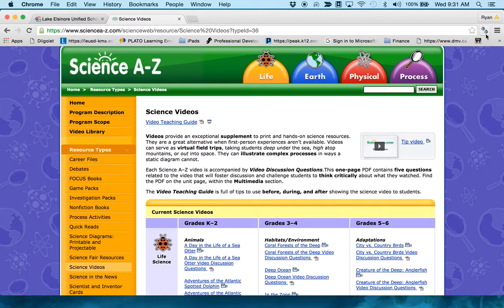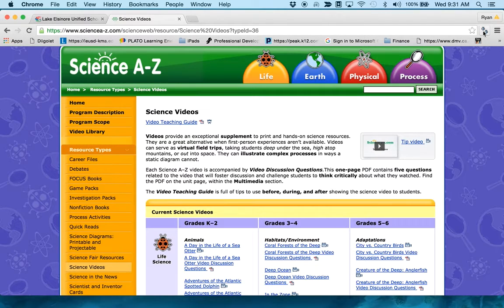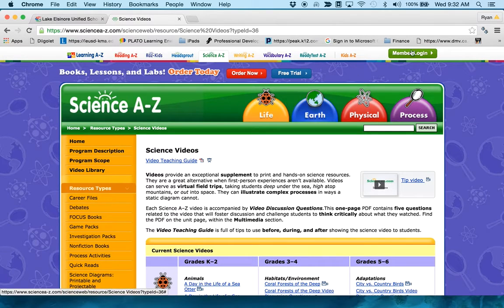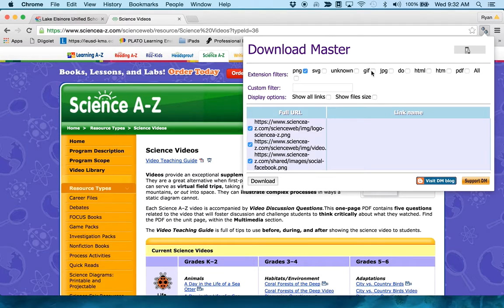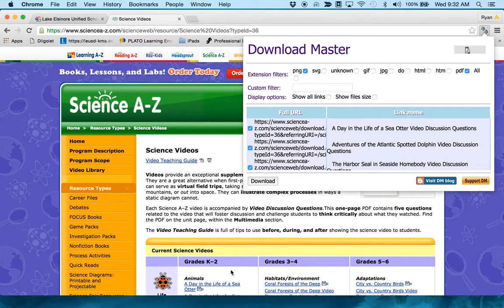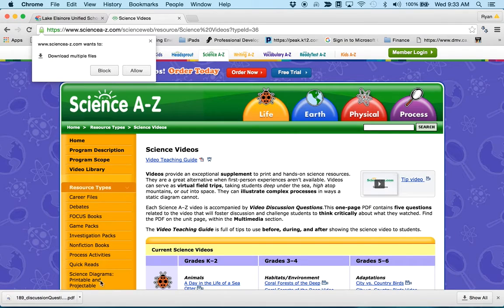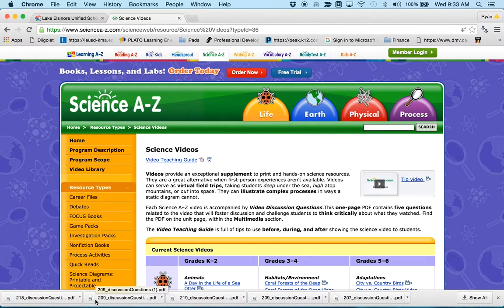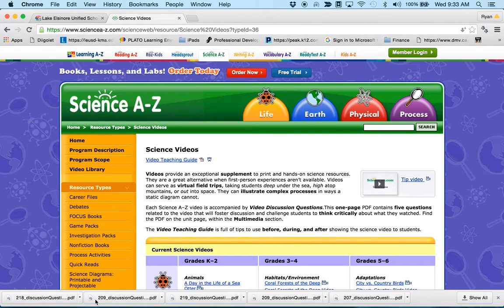How to Use Download Master (Chrome Extension)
Useful download help